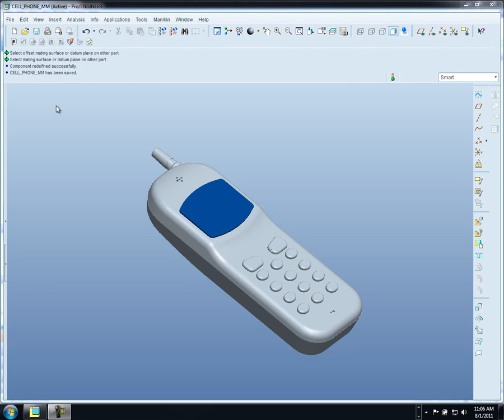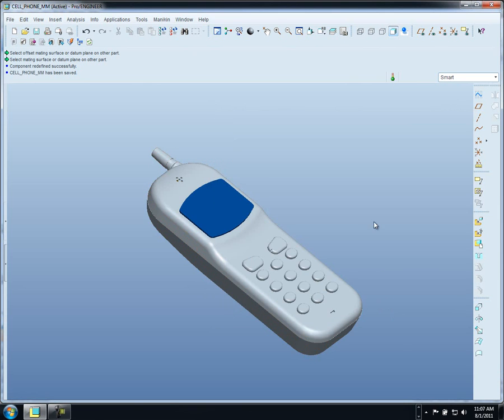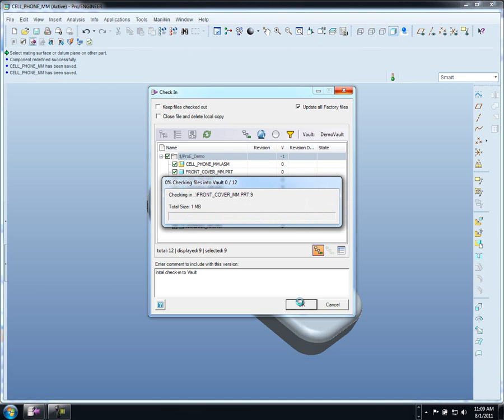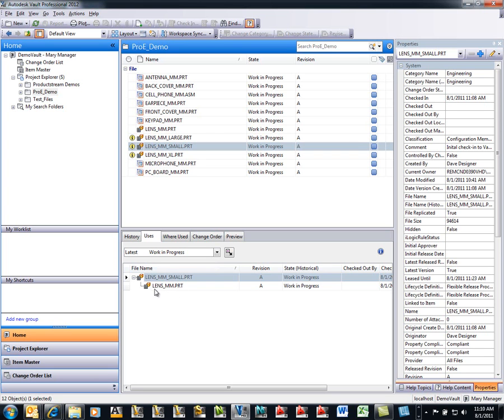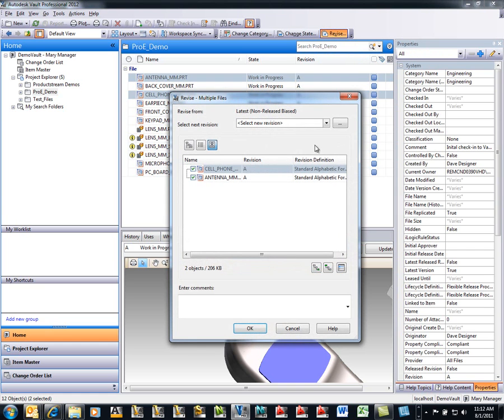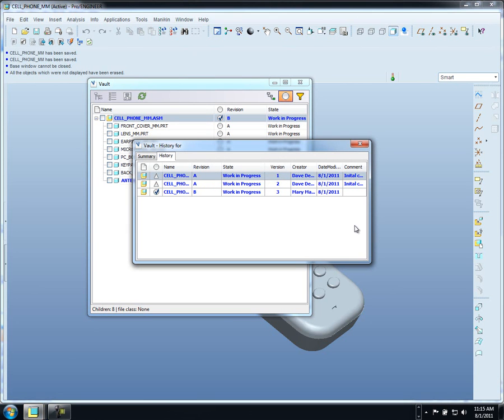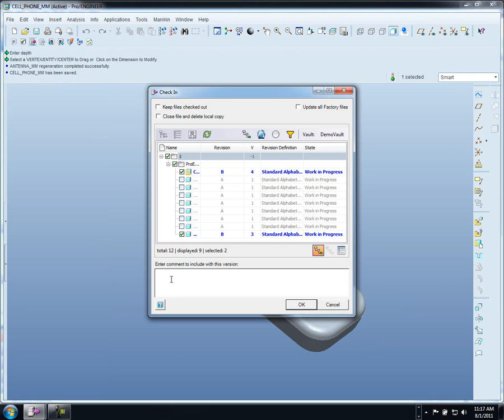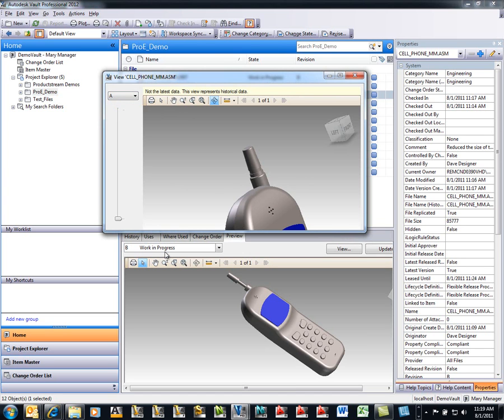AutoDesk Vault add in for Pro Engineer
Autodesk® Vault Professional Integration for Pro/ENGINEER® Wildfire®